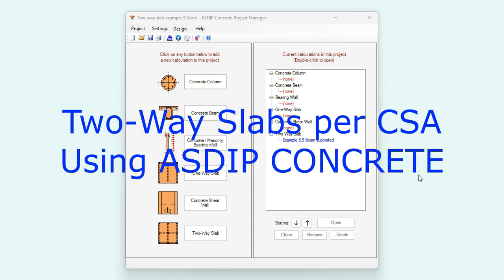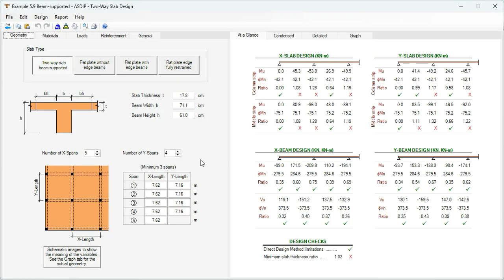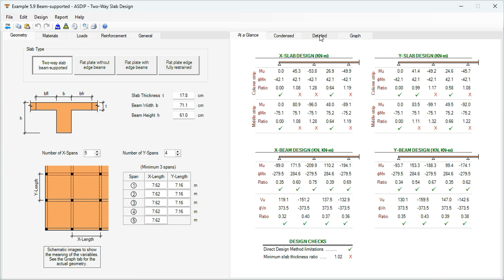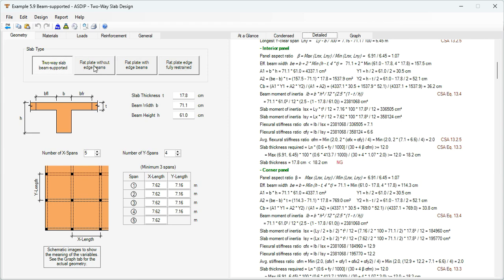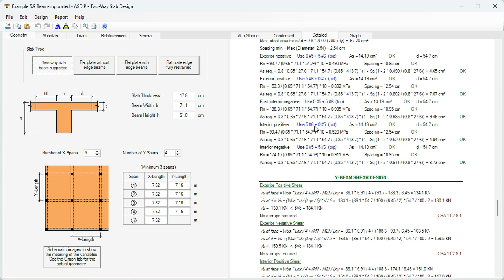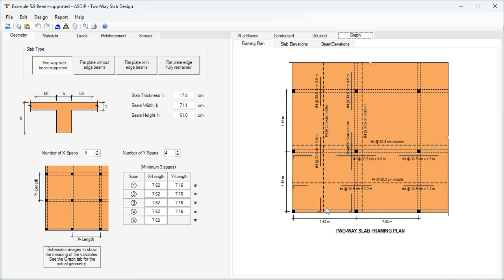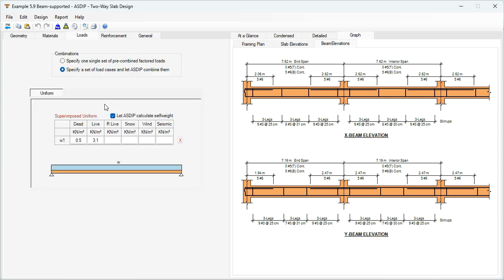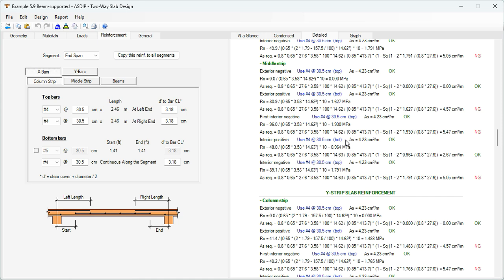Two-Way Slab per CSA Using ASDIP CONCRETE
ASDIP CONCRETE includes the design of Two-way slabs per the CSA A23.3-19 Canadian design code. This is an overview of this feature, showing the code selection procedure, and how this affects the calculations and reports in the program.